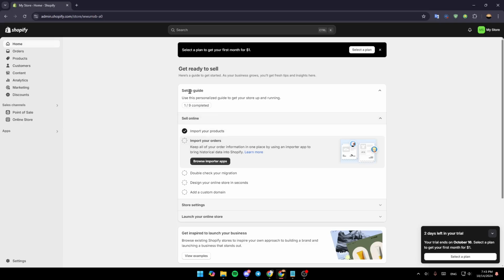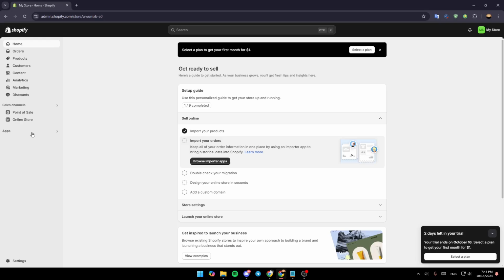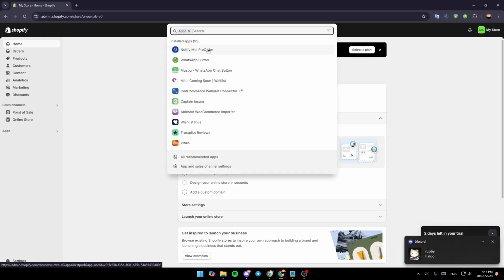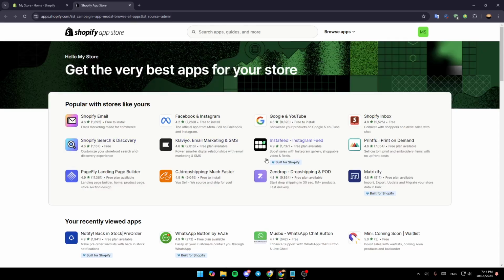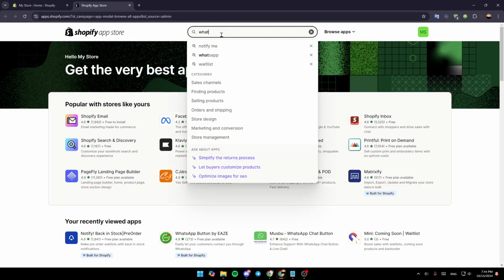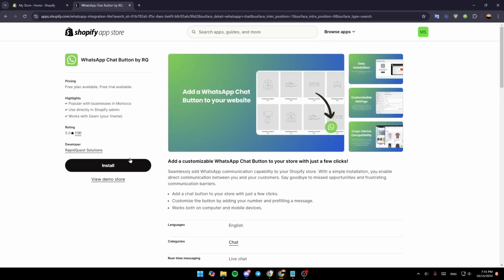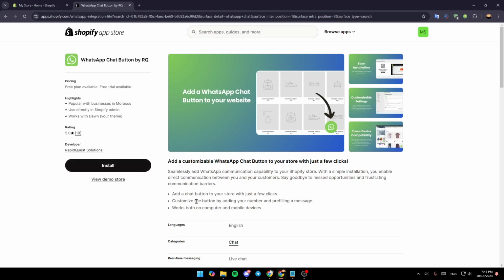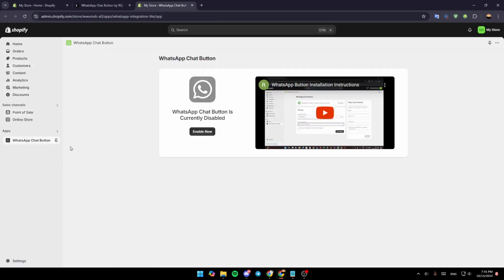How To Add WhatsApp Chat In Shopify Tutorial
Today we talk about add whatsapp chat in shopify,add whatsapp to shopify,how to add whatsapp chat to shopify,shopify,whatsapp chat on shopify